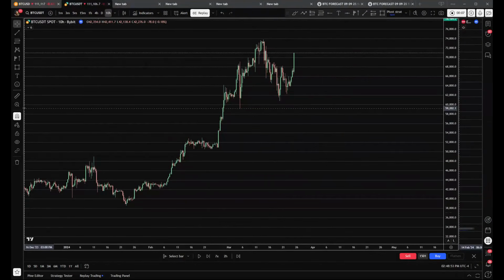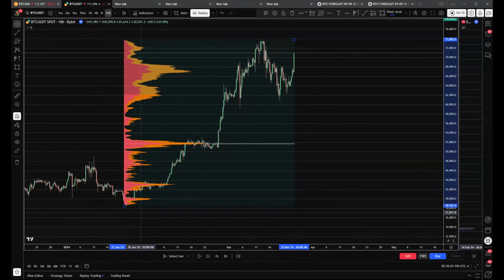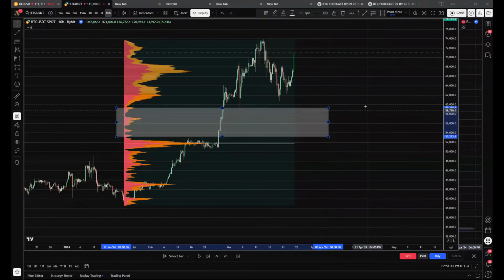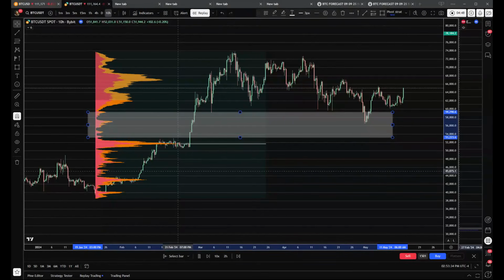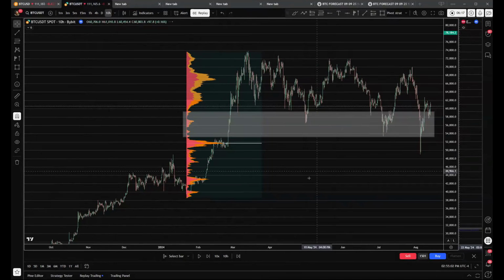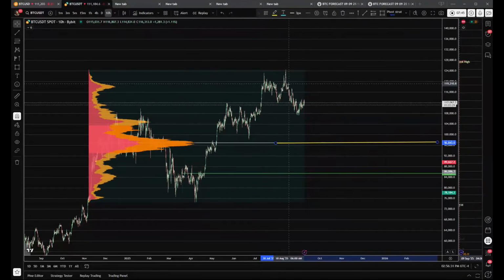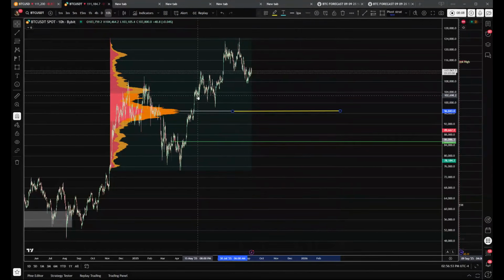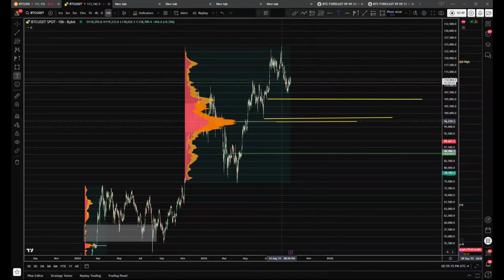Volume Profile Explained | How to Use It in Trading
In this video, we explain Volume Profile and show its practical applications in trading.
You’ll learn how to use Volume Profile to:

✅ Analyze market structure and price behavior
✅ Improve entry and exit decisions
✅ Apply it in real trading scenarios

Whether you’re a beginner or an experienced trader, this Volume Profile tutorial will give you actionable insights to enhance your trading strategy.